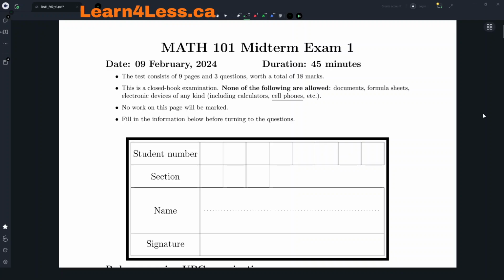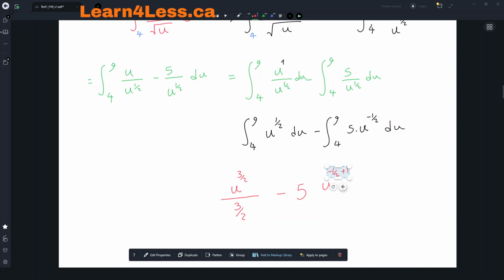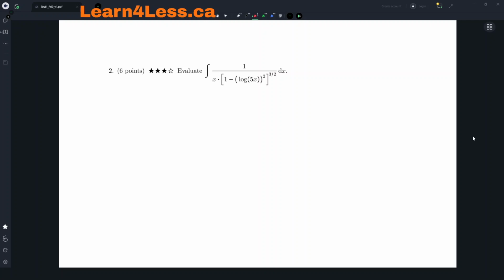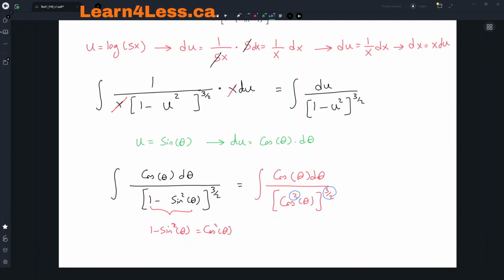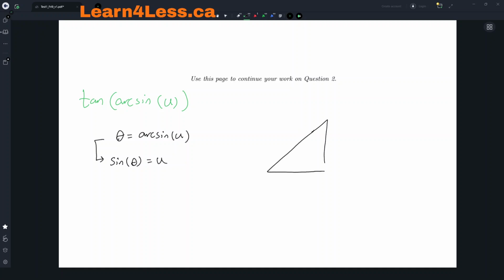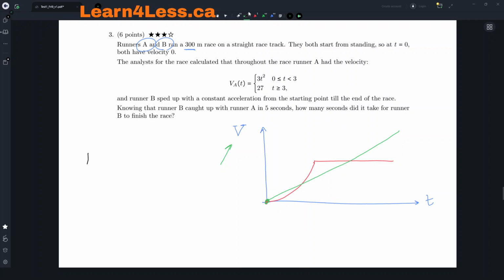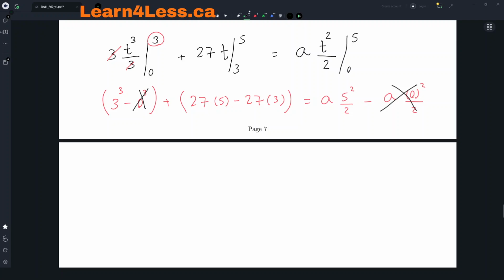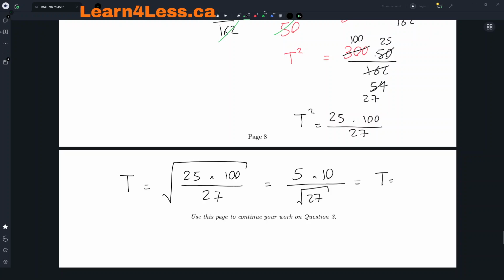Math101 2024 - Midterm1 - Version 1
Math 101 Midterm 1 (2024) Solutions - Version 1 | Step-by-Step Explanations

In this video, I solve and explain problems from the 2024 Math 101 Midterm 1. This is the first video in a series designed to help you prepare for your midterms with a focus on detailed, step-by-step solutions to each question.

Whether you're struggling with specific concepts or looking for a full review, these videos will guide you through the key problem-solving techniques you'll need to succeed.

for more complete package check out: Learn4Less.ca/math-101-exam-prep